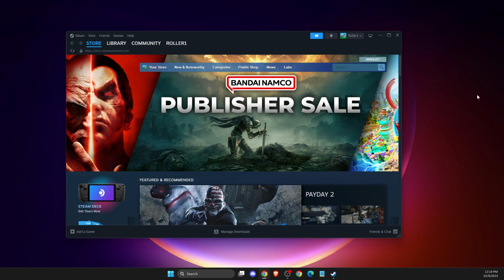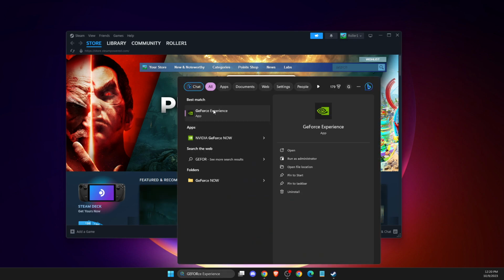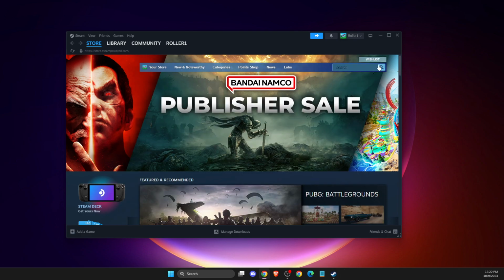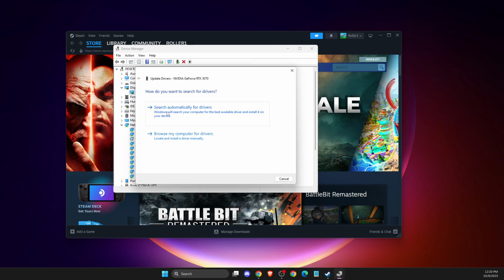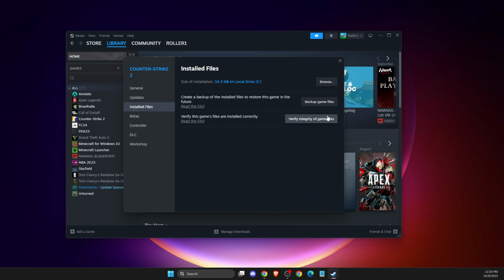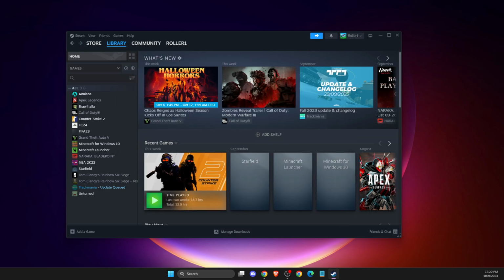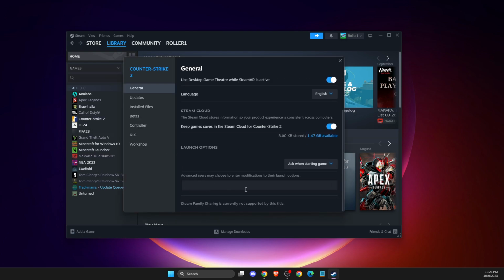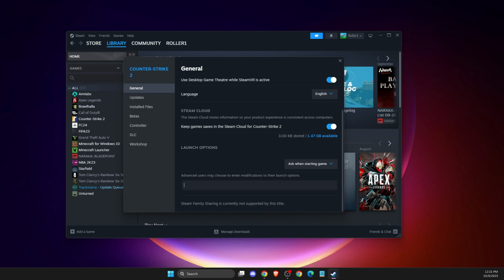How To Fix CS2 Failed To Create D3D Device Error | Counter Strike 2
In this video I will show you How To Fix CS2 Failed To Create D3D Device Error It's really easy and it will take you less than a minute to do it!